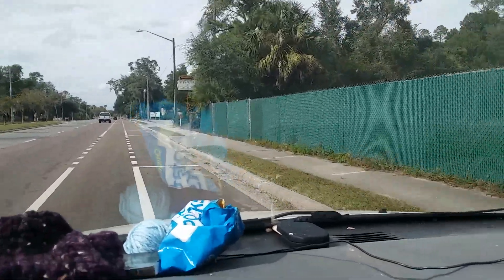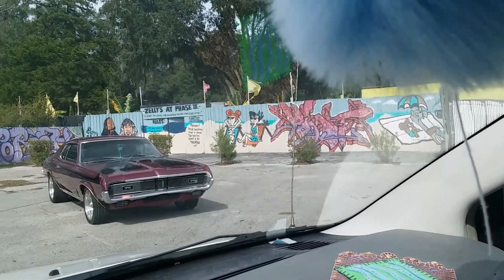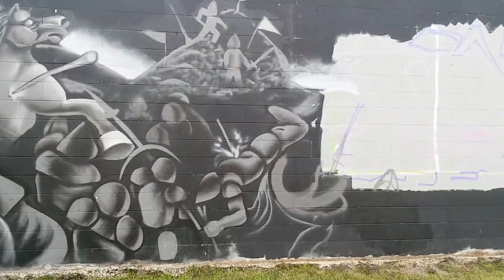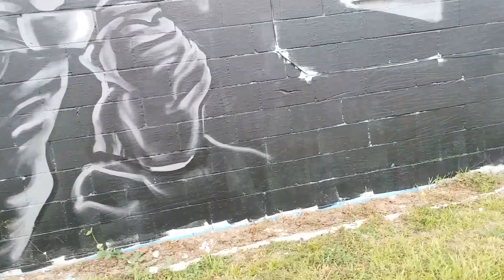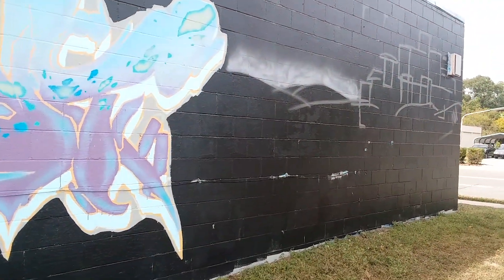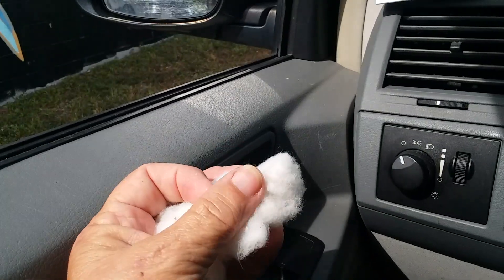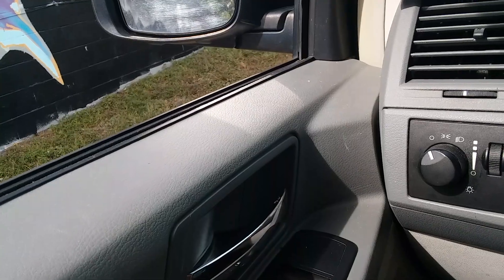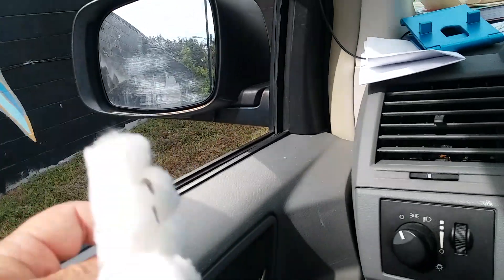More Gainesville wall art!